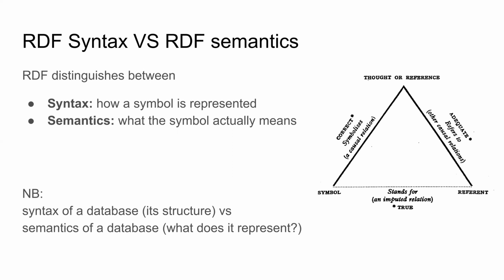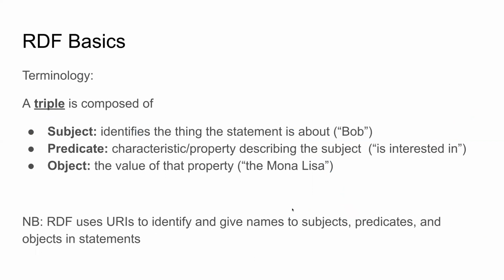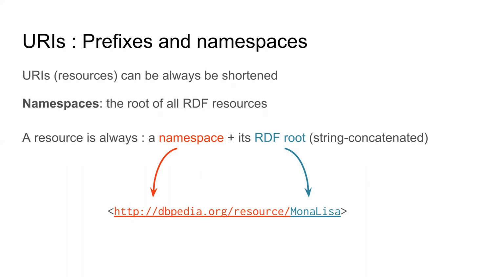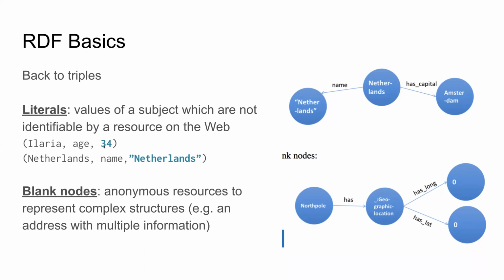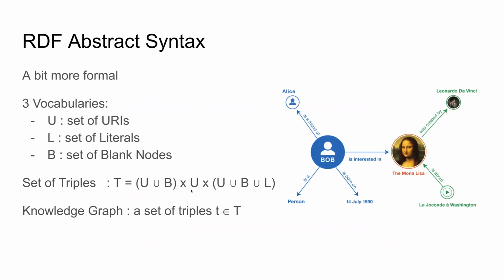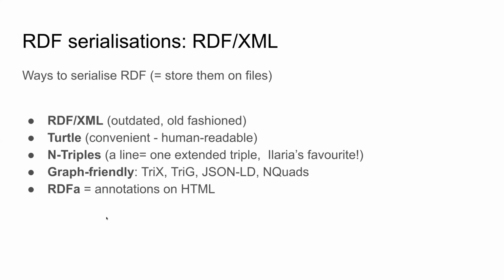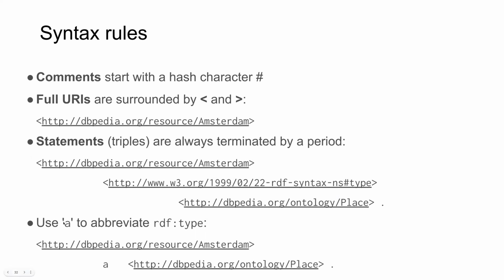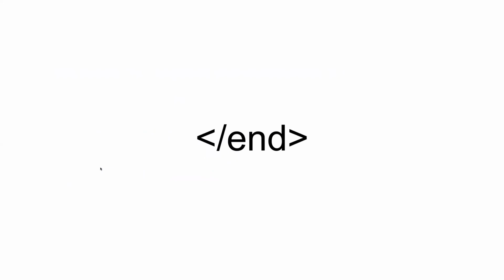M02.02 (RDF and RDFS) RDF syntax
Knowledge Graphs and Semantic Technologies course. Lesson M02 (RDF and RDFS). Knowledge Bit 02.02 (RDF syntax)